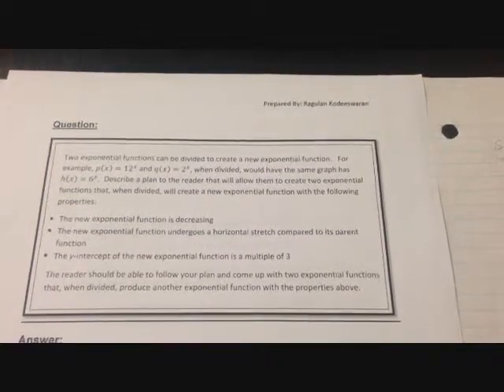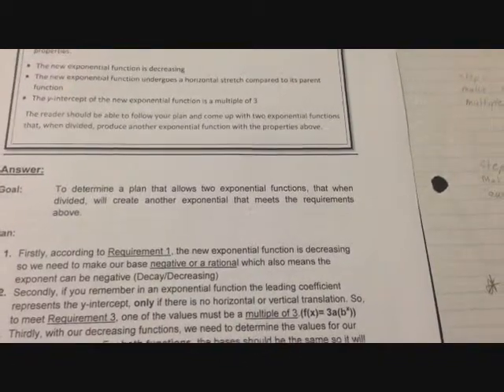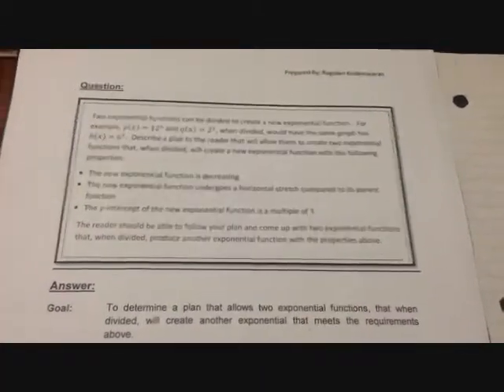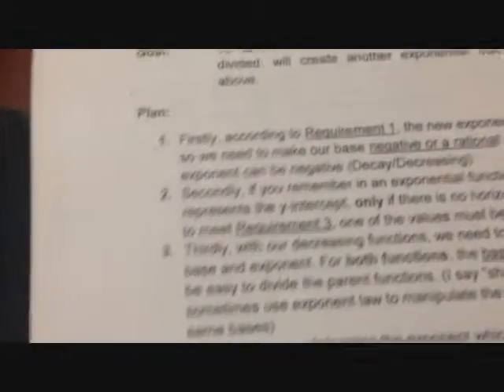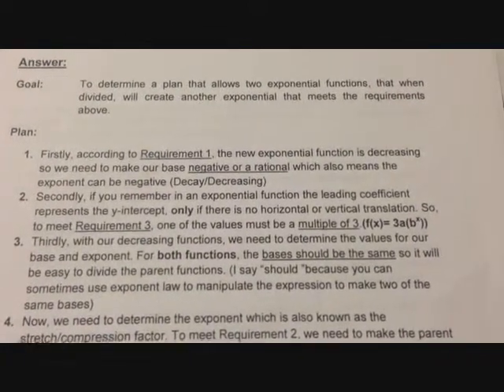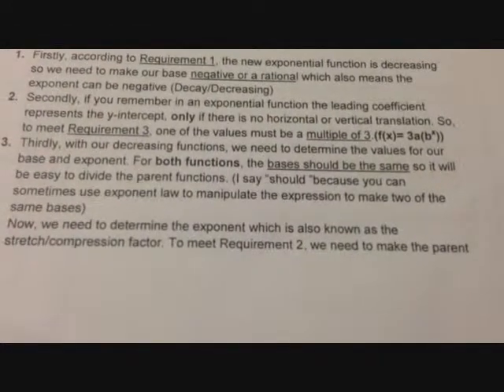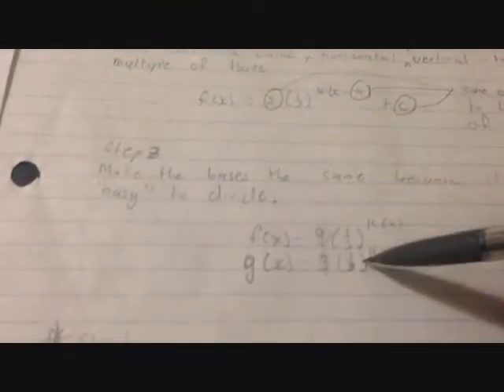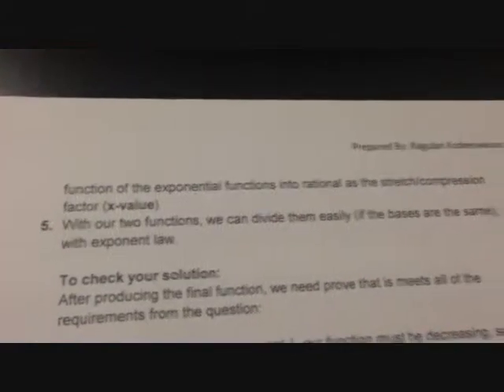TC Test Video Analysis and Plan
This Is Kris's Video